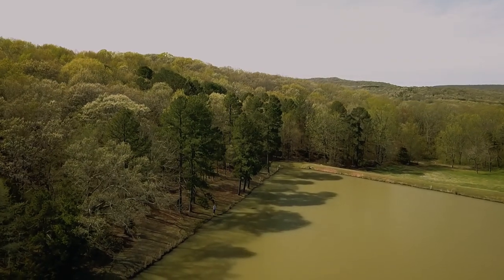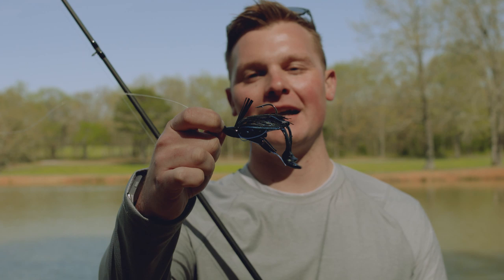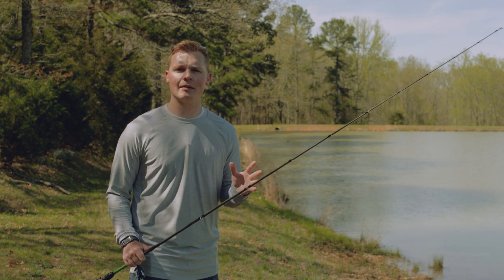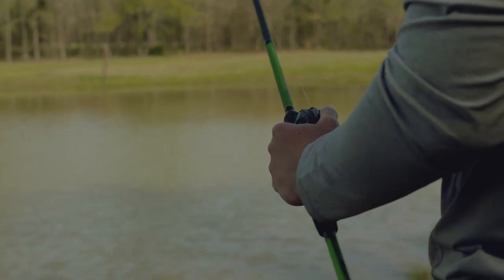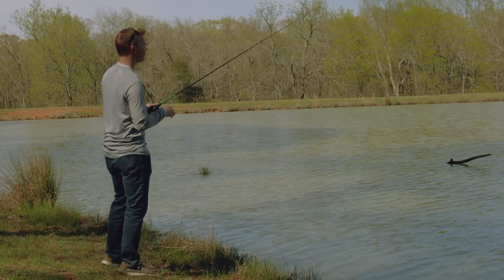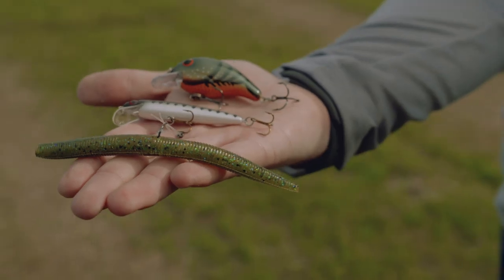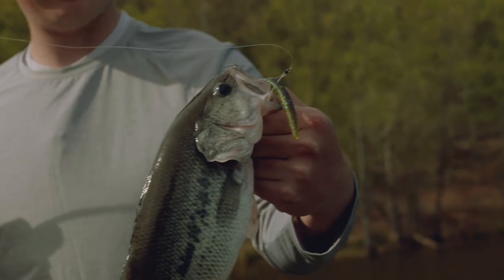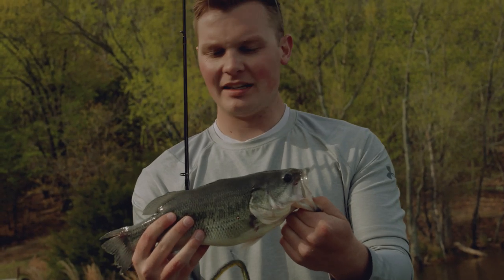Small Water | Clear Water vs. Dirty Water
Water clarity can make or break a fishing trip. It not only changes the visibility for fish, but also their effects feeding habits and positioning in the water. In this episode, Ethan Butler shares some beginner rules about learning how to fish in both clear water and dirty water.